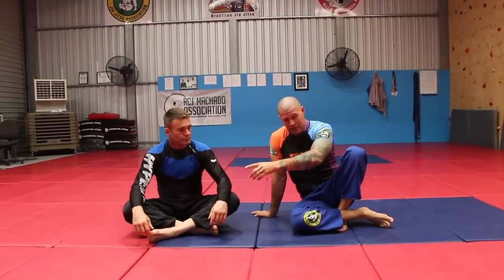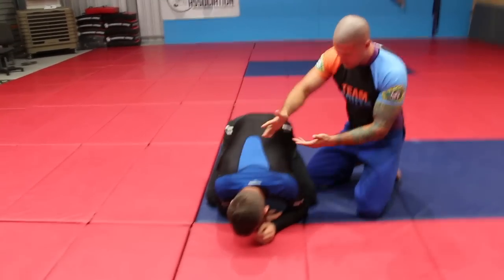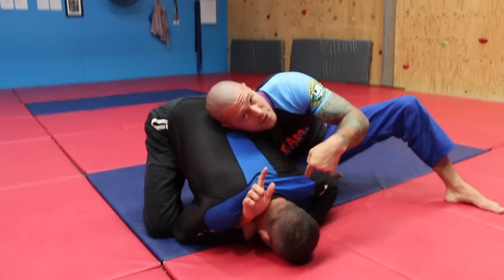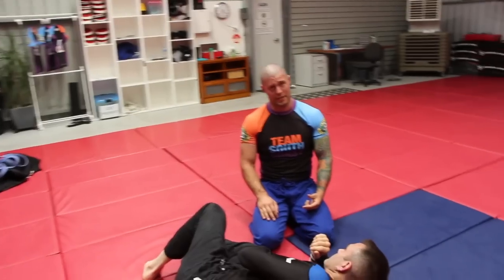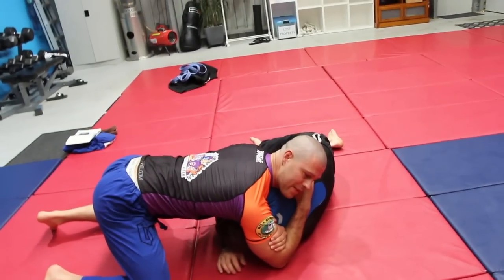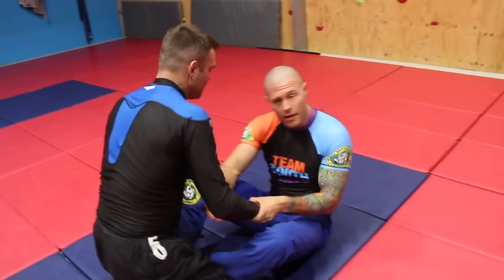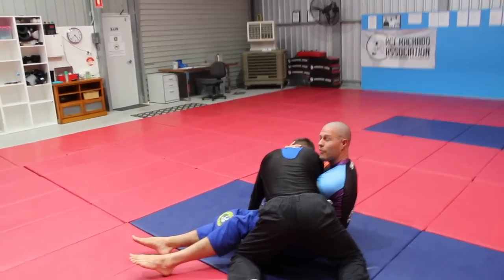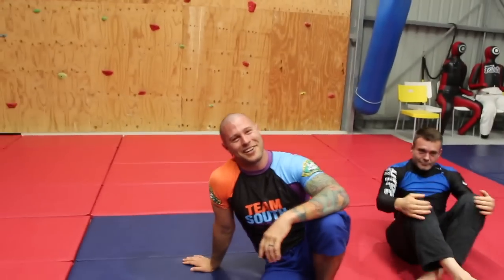Darce Choke Set ups!